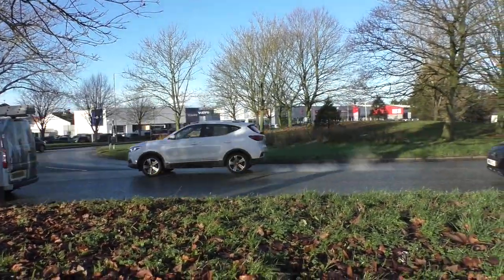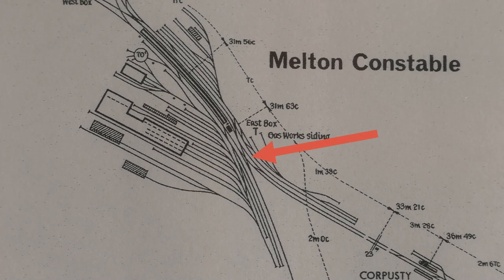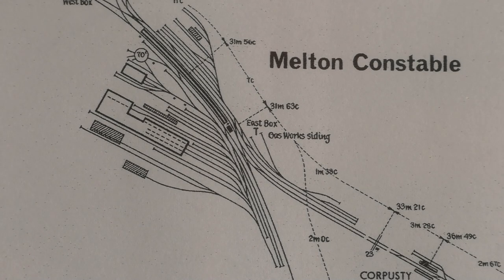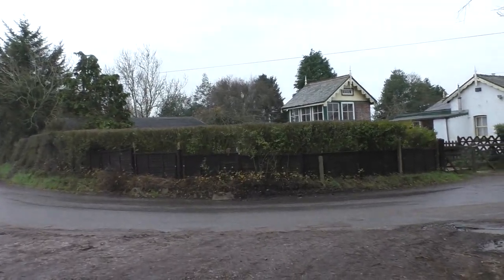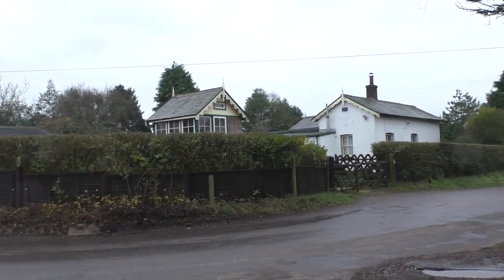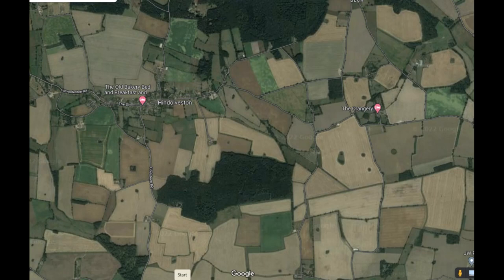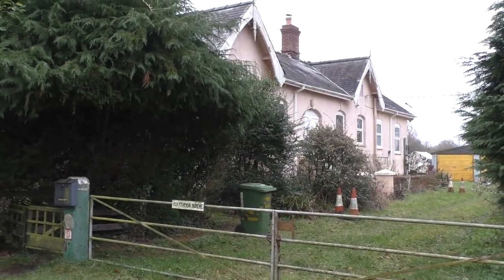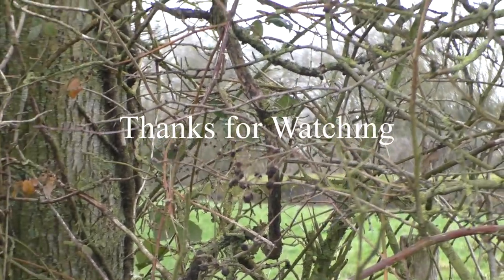M & G N J Railway. Melton Constable to Norwich City. Pt 1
In this ,the first of several videos I look at the old M & G N J Railway line from Melton Constable to Guestwick, in Norfolk.

Maps courtesy of :- RailMaps Online
                               Google

                                             by Richard Adderson and Graham Kenworthy
                                Also     Stations and Structures of the M & G N J Railway
                                             by Nigel J.L. Digby. Vols 1 & 2